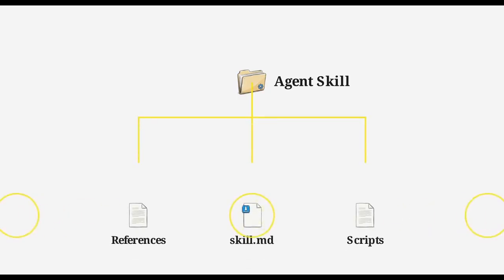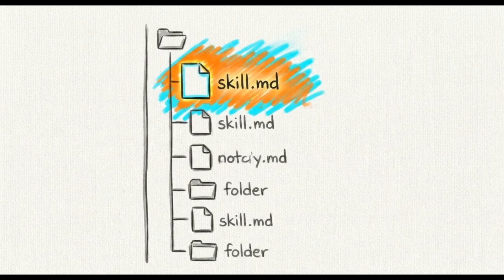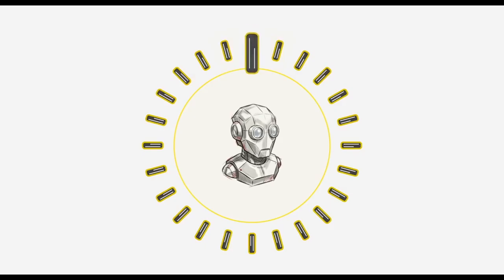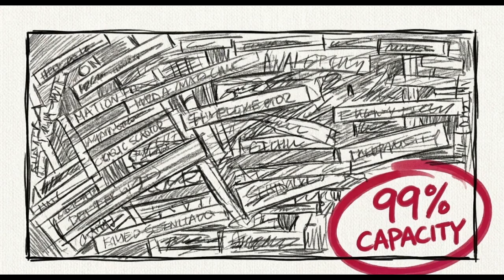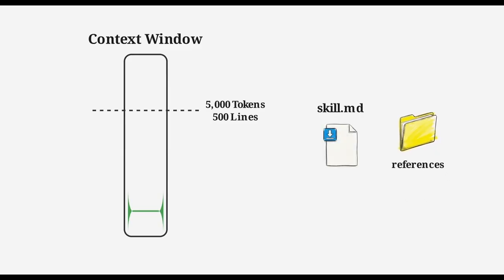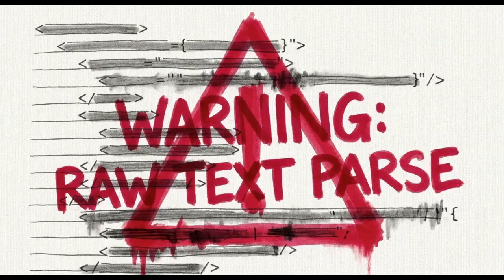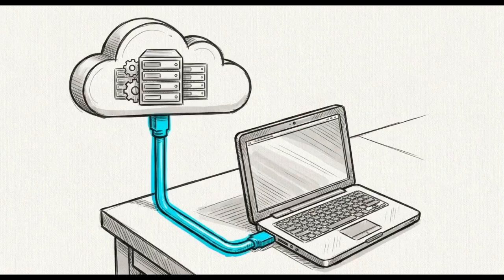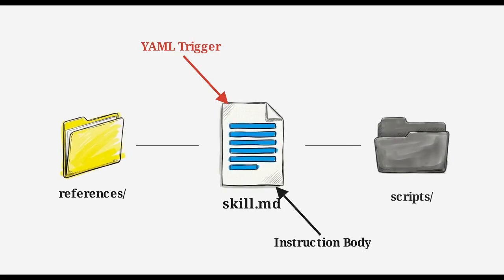How to Build AI Agent Skills That Actually Work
AI agents are becoming more capable, but simply giving an agent more tools doesn't automatically make it better.

The real advantage comes from building well-designed AI agent skills that give models the right procedural knowledge, context, tools, and instructions at the right time.

In this video, we break down the key principles behind building effective AI Agent Skills, including how to make skills easier for AI agents to discover and trigger, how to capture genuine human expertise, how to manage context efficiently, and how to prevent AI models from making avoidable mistakes.

WHAT YOU'LL LEARN:

🔹 What AI Agent Skills are and why they matter

🔹 How to write "pushy" skill descriptions so agents know when to use them

🔹 Why skills should contain real human expertise and environment-specific knowledge

🔹 How to capture important "gotchas" that AI models wouldn't know from training data

🔹 How to optimize skills for context window efficiency

🔹 Why detailed technical information should be separated into reference files

🔹 When to use deterministic scripts instead of relying on AI reasoning

🔹 How scripts can prevent calculation and accuracy errors

🔹 The security risks of giving AI agents access to executable skills

🔹 Why you should carefully vet third-party AI agent skills

🔹 How prompt injection and malicious code can turn useful skills into security risks

WHY AI AGENT SKILLS MATTER:

The future of AI agents isn't just about bigger models or more tools.

It's about giving agents the right skills, context, procedures, and guardrails.

If you're building AI agents, Claude Skills, coding agents, or AI-powered workflows, these principles can help you design agents that are more reliable, efficient, and useful.

TOPICS COVERED:

AI Agents • AI Agent Skills • Claude Skills • Agentic AI • Context Engineering • AI Automation • AI Tools • AI Coding Agents • Deterministic Tools • Prompt Injection • AI Security • Context Windows • Procedural Knowledge